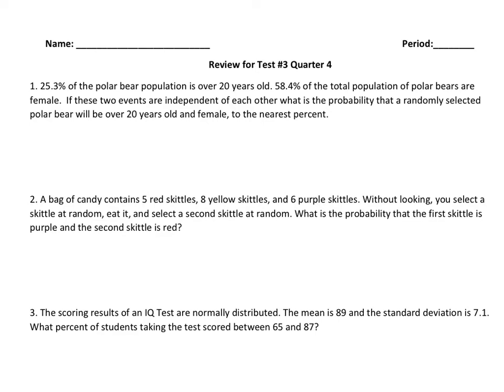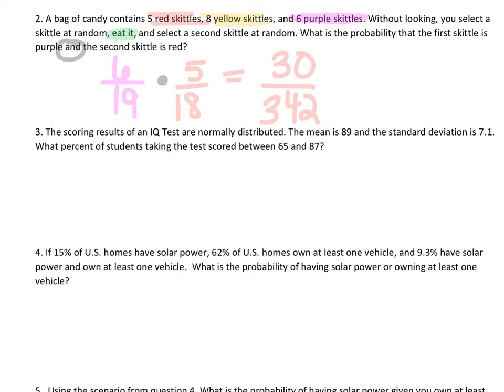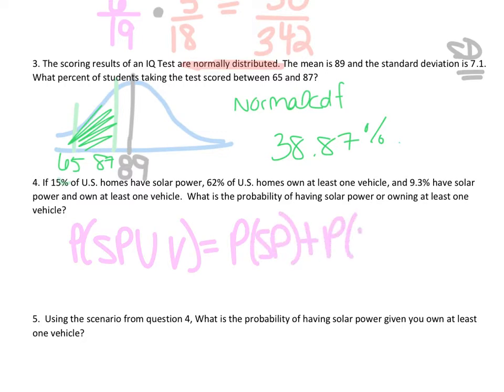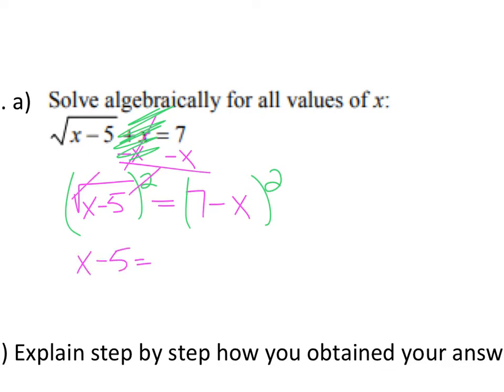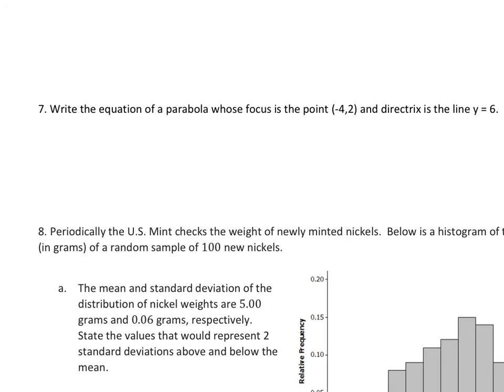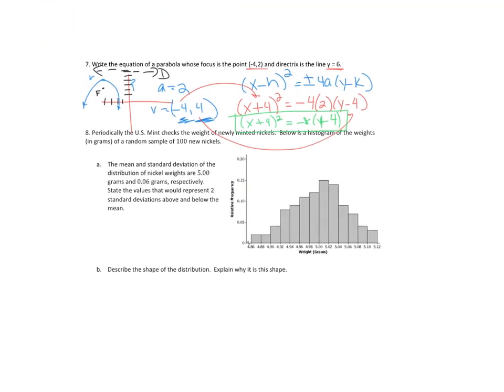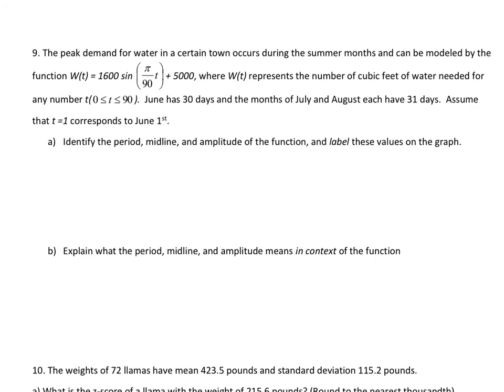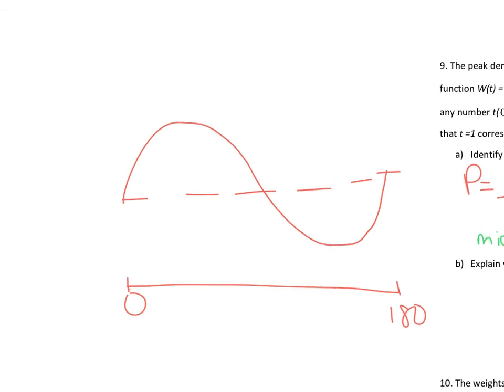Review test #3 video